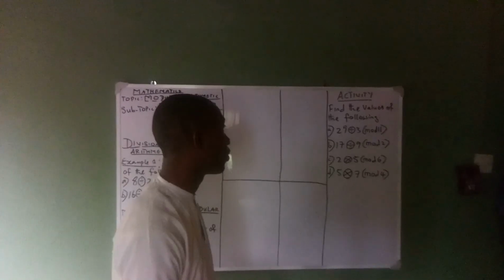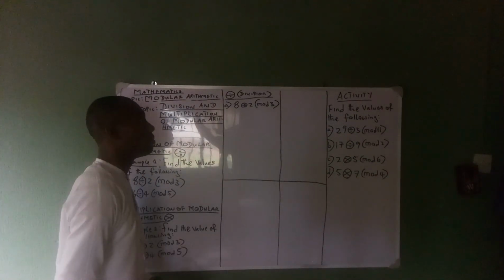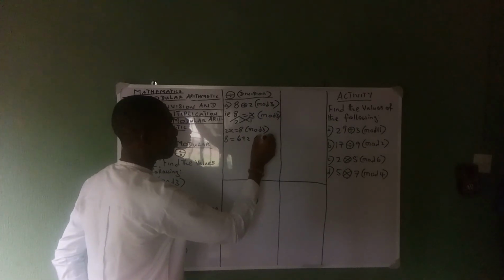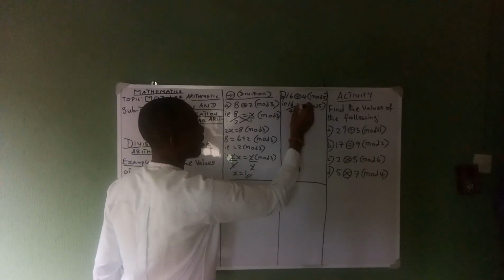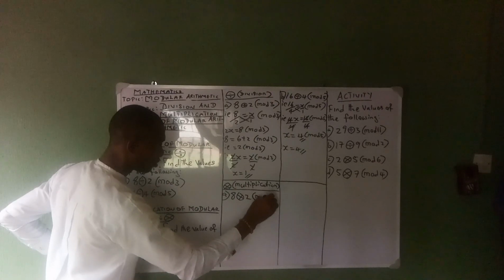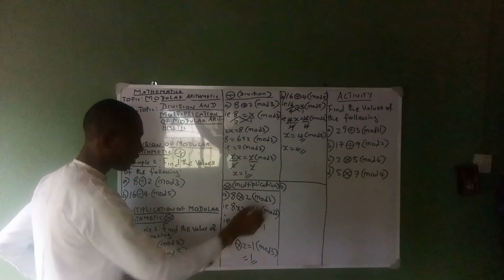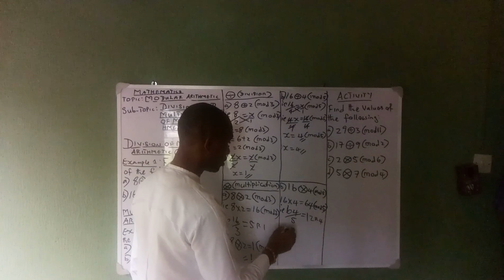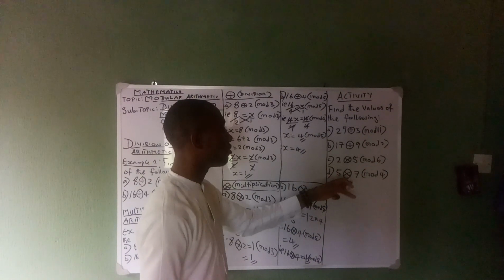Simple Divisions and multiplication of modular arithmetic.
modular division and multiplication solution.